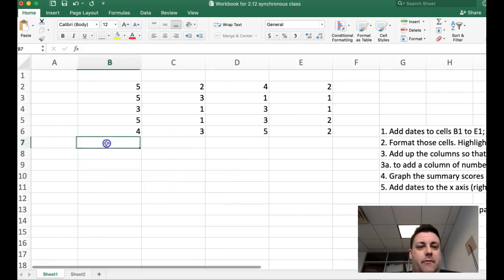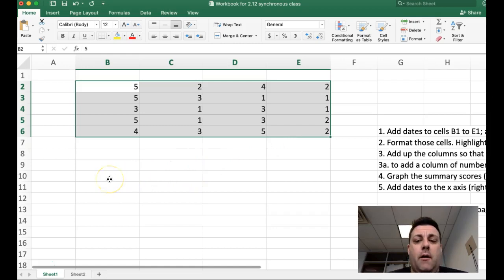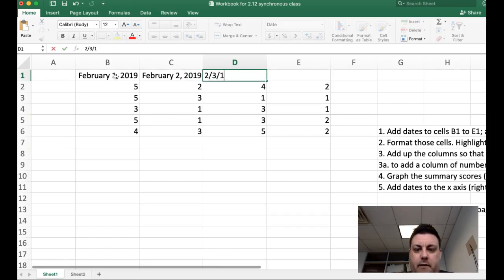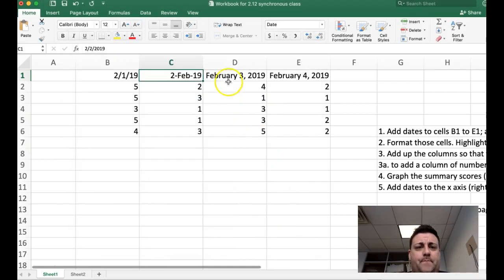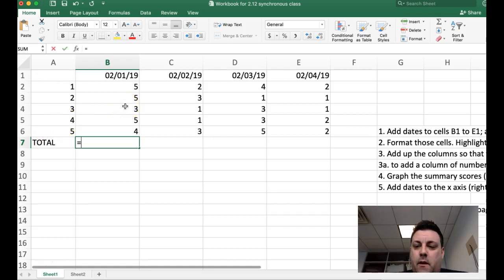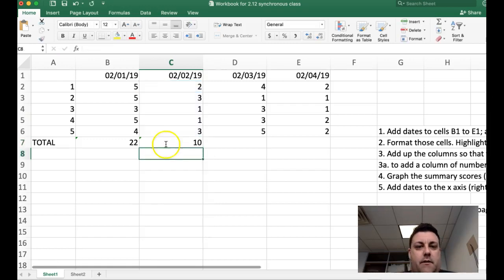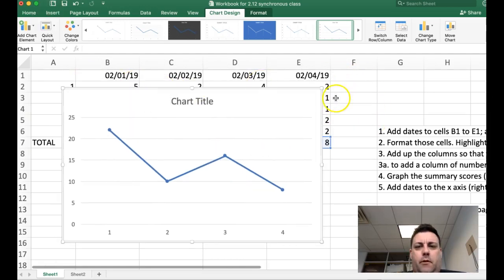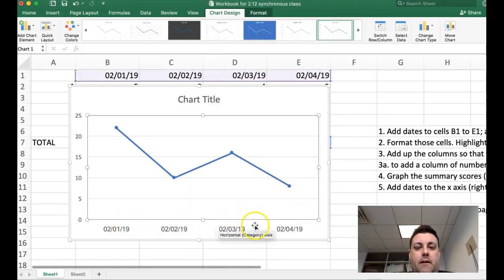Intro to Excel